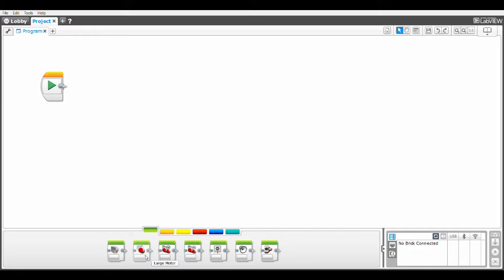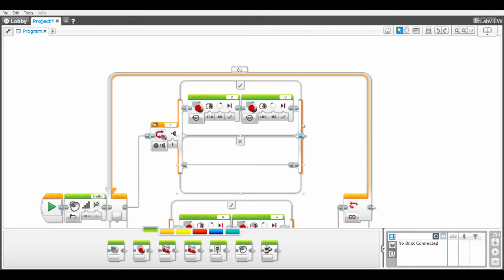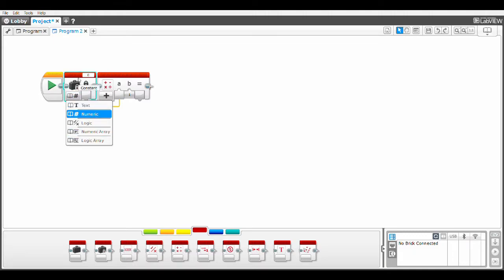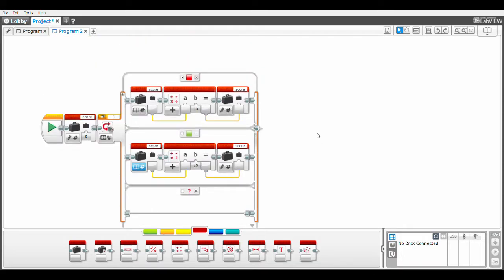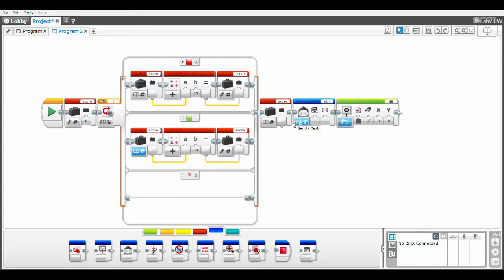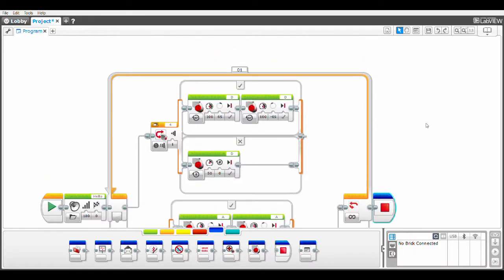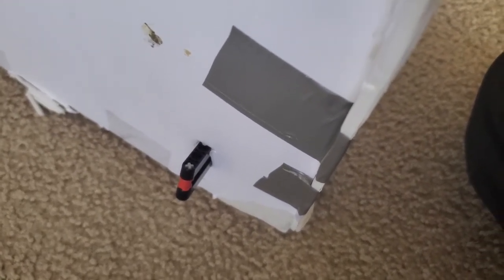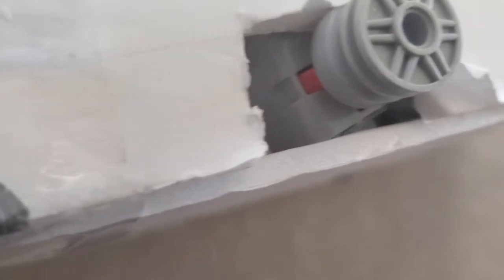Building A Pinball Machine From Lego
I built a pinball machine using the LEGO EV3 computer brick. This was a fun experiment that I thought I'd try.

Audioscribe - Free Fall _NCS Release_
Follow Audioscribe: